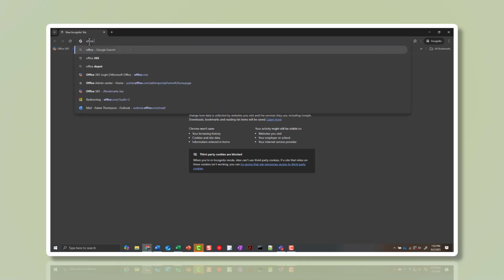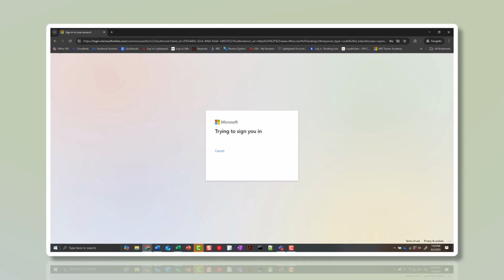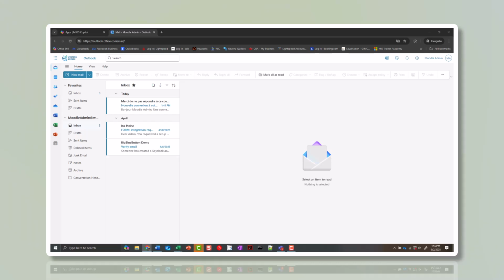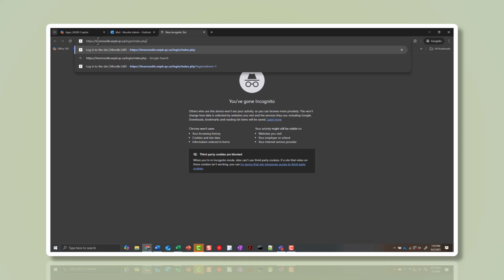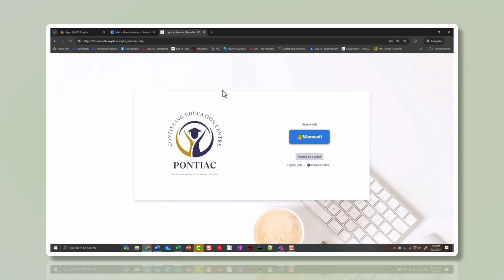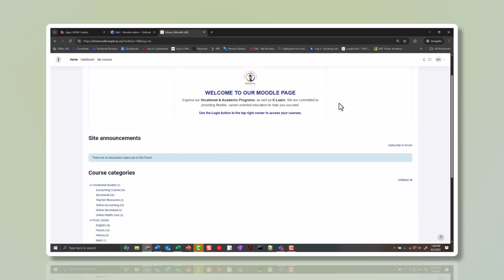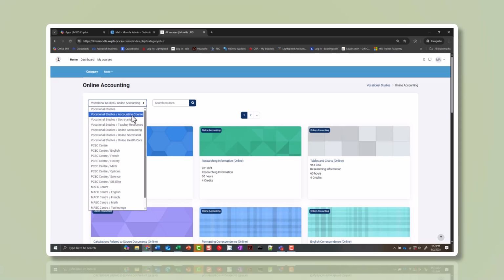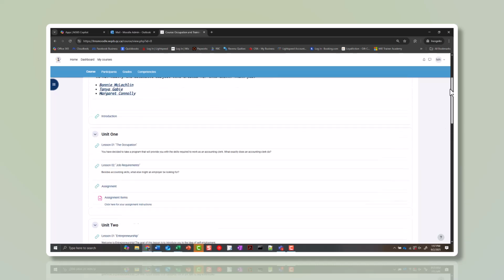WQSB - Moodle & Office 365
Get set up in 4 minutes 🎯
In this quick intro, you’ll learn how to sign in to Office 365 with your WQSB account, pin your favourite apps (Outlook, Word, OneDrive, Teams), and open Moodle to find your learning content. Perfect as your first video—watch once, and you’re ready to roll.

⏱️ Chapters
0:12 - Sign in to Office 365 (portal + tips)
1:14 - Pin your apps (Outlook, Word, Excel, Teams, OneDrive)
2:05 - Open Moodle
2:34 - Change Moodle language (if required)
2:49 - Accessing Moodle courses

💡 Quick tips
Use Chrome or Edge for best results.
Stuck on sign-in? Make sure you’re using your WQSB email and password.
Still having issues? Contact the IT Helpdesk and let me know.

If this helped, like the video and save it for later. Want more walkthroughs? Check the playlist for next steps.